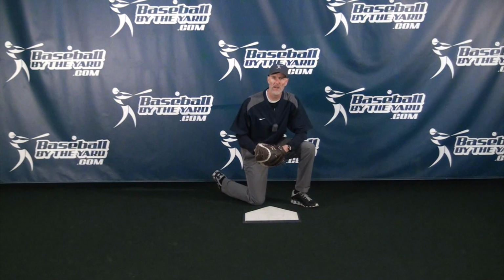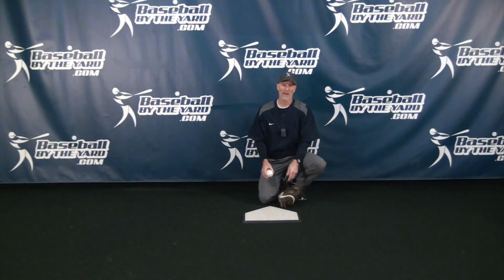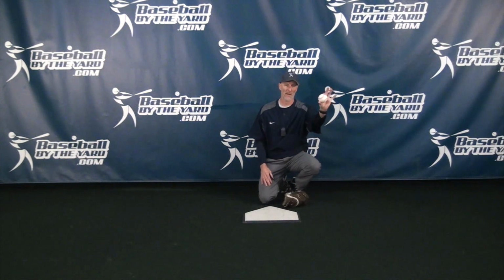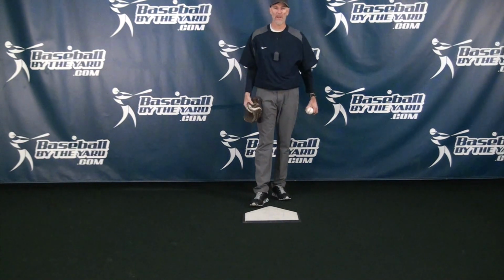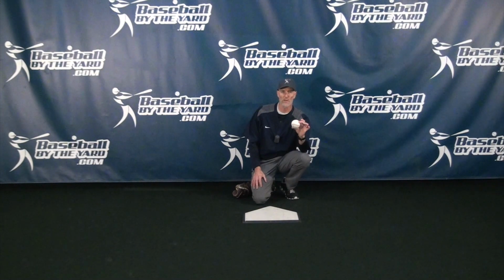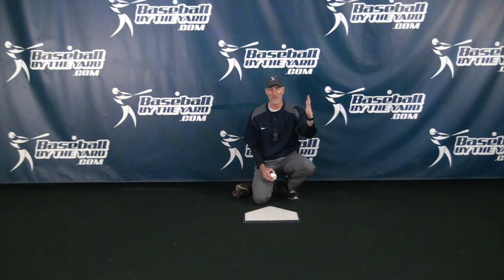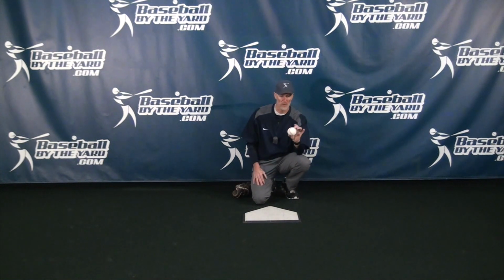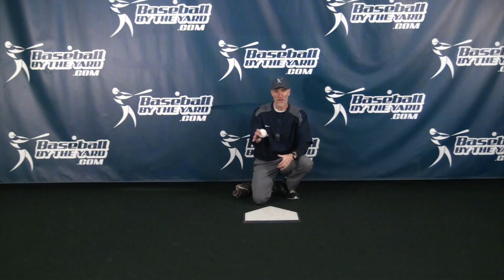Throwing inside for strikes and effect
Today's video tip is for pitchers and catchers and involves one of the best pitch combinations in baseball.  Unfortunately, It's also one of the least used combinations as well.  Coach McCreary explains.